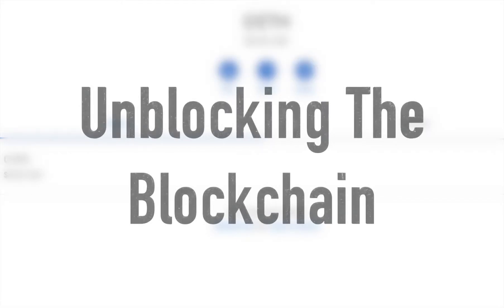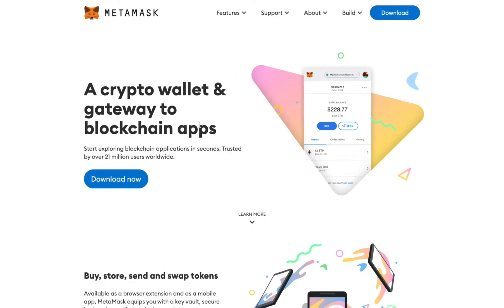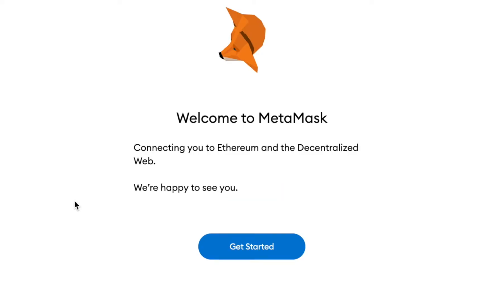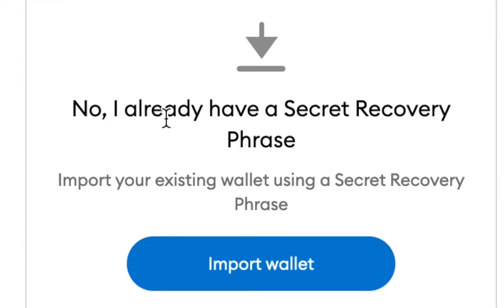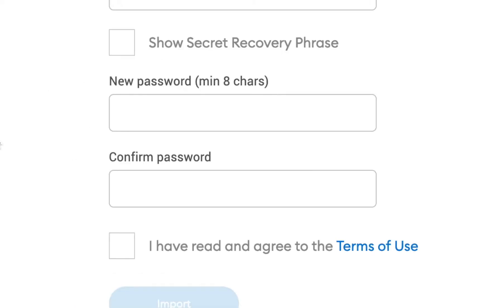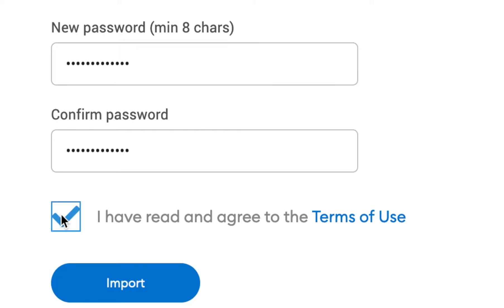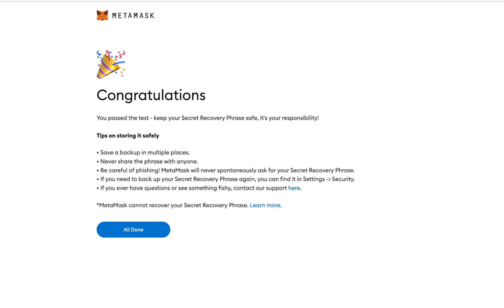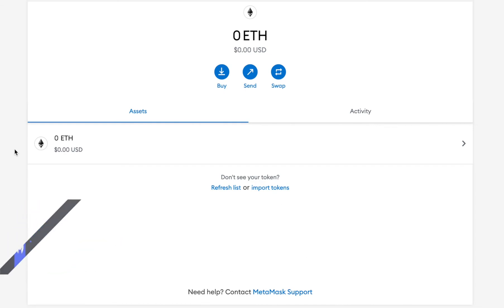How to Restore MetaMask Wallet With Your Secret Seed Phrase | STEP BY STEP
✅ In today's video we are going to go over how to restore MetaMask wallet with your secret seed phrase. Grab your first crypto and start your journey with my favorite exchange Coinbase

 IF you need to login to MetMask on a fresh install you will need your Secret Seed Phrase. With your Seed Phrase you can recover or install all of your accounts again. If you lose this there is nothing anyone can do for you. So keep this phrase safe and now that you know how to restore MetaMask wallet with your secret seed phrase.

Keeping these words safe is very important and if anyone gets them they can log into your wallet too. When you know how to restore MetaMask wallet with your secret seed phrase you need to be extra careful that no one else gets access to your seed phrase.

Rules: To enter the giveaway follow the link and follow the instruction.

The winner will be emailed when they win and will have 48 hours to reply or the NFT will be given away in a future giveaway.

The NFT will be airdropped at no cost to the winner and is not guaranteed to hold any monetary value. If the winner provides an incorrect ETH address it is solely the winner's responsibility.

The giveaway holder maintains the right to terminate the giveaway at any time without notice.